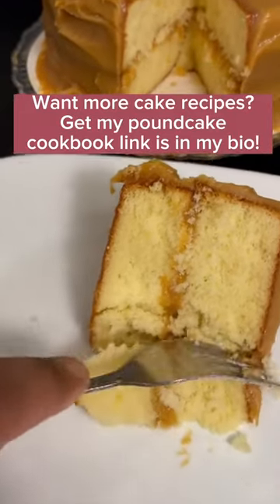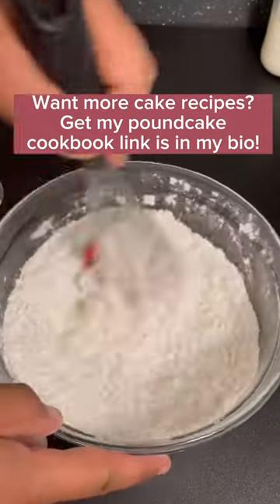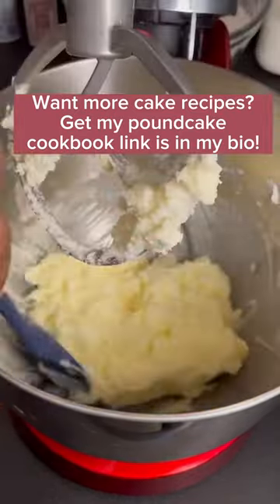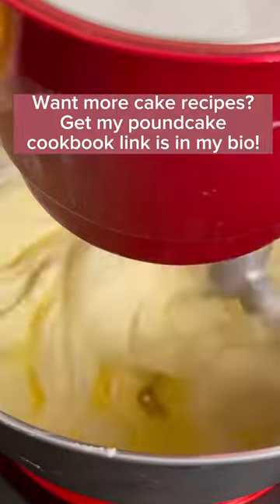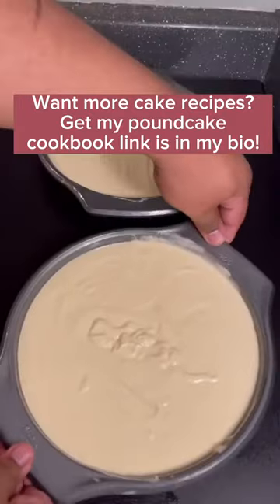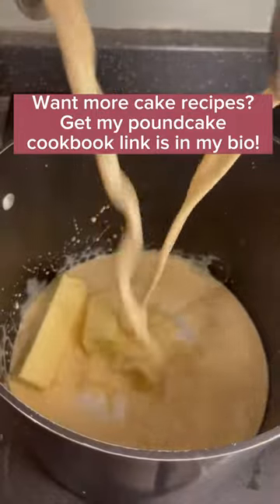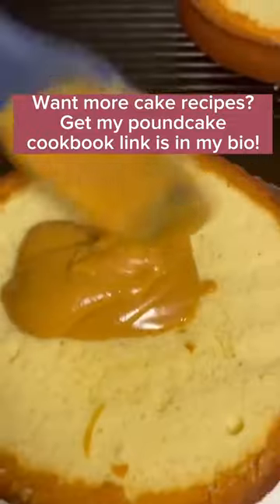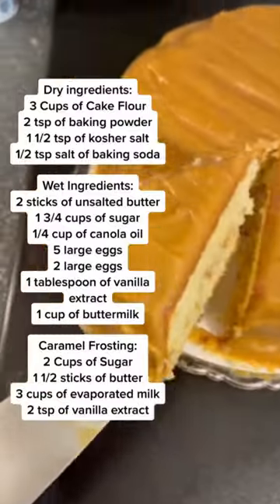Fluffy Caramel Cake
Hey there, fellow dessert enthusiasts! 🍰🎂 If you're craving a slice of pure bliss, then look no further! Introducing my heavenly Caramel Cake recipe that's about to take your taste buds on an unforgettable journey!

Picture this: a moist, decadent cake infused with the rich, velvety goodness of caramel, topped with a luscious caramel glaze that'll leave you swooning with every bite. 🤤🍮 The aroma alone will have your neighbors knocking on your door, begging for a slice!

But wait, there's more! I'm here to help you whip up this masterpiece with ease. 🙌👩‍🍳 Just head to the end of my video, where I spill the beans on the exact recipe and precise measurements. Oh, and before you start, let me clarify one thing: it's "2 large egg yolks," not "2 large eggs." Don't worry; we all make little slips sometimes! 😅

As you dive into creating this delightful treat, you'll find yourself in a world of caramel wonderment. The process is as much fun as the tasting, and you'll feel like a true baking maestro in your kitchen. The anticipation builds as you watch that gorgeous caramel glaze drizzle over the cake, making it a feast for your eyes and taste buds alike.

❤️ Your support means the world to me, and it encourages me to share more of my delectable creations with you.

If you're hungry for even more mouthwatering recipes, check out my bio for a treasure trove of baking delights in my recipe e-books. 📚👉 Trust me; you won't be able to resist!

So, let's get baking and dive headfirst into this caramel wonderland! I can't wait for you to experience the joy of my Caramel Cake. Until then, happy baking, my friends! 🧁🥂